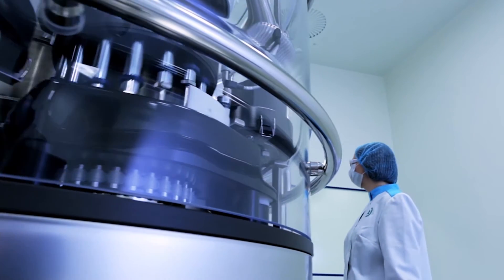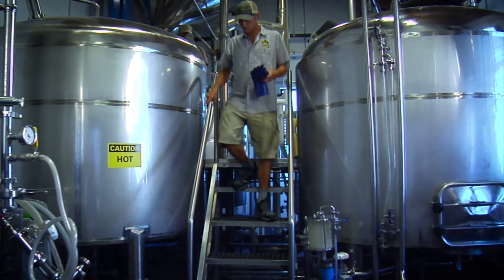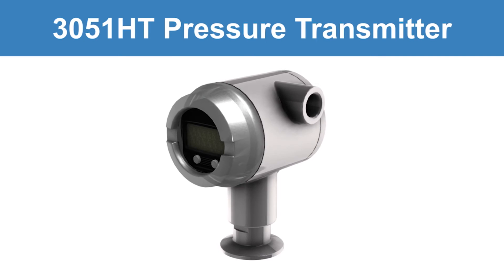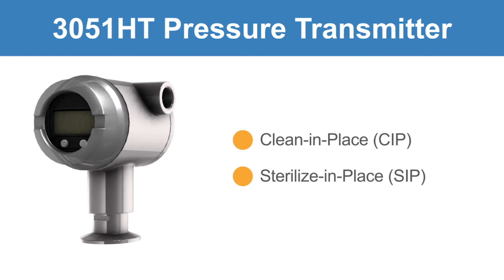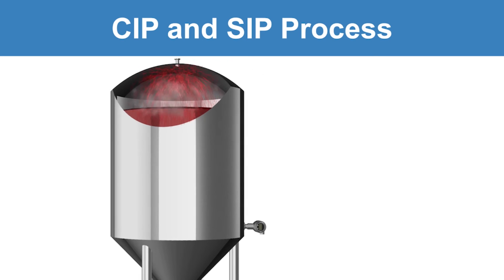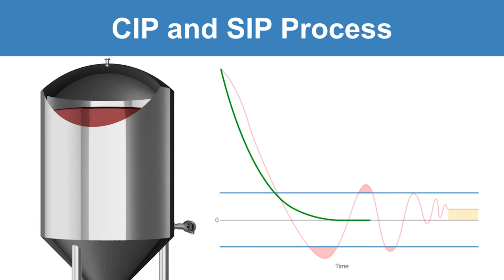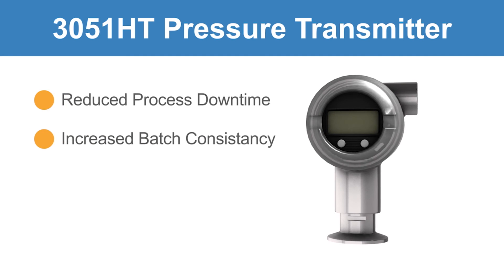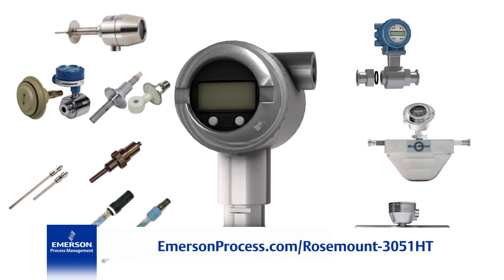Improve Batch Repeatability with the Rosemount 3051HT Hygienic Pressure Transmitter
Life Sciences and Food and Beverage industries are facing continuous pressure to reduce costs and cycle time while maintaining repeatable and accurate pressure measurements to comply with strict government regulations and ensure consistent product quality. The Rosemount 3051HT Hygienic Pressure Transmitter places proven Emerson sensor technology in a sanitary package to provide industry-leading batch repeatability and best-in-class performance while meeting 3-A, EHEDG, and ASME BPE industry standards.